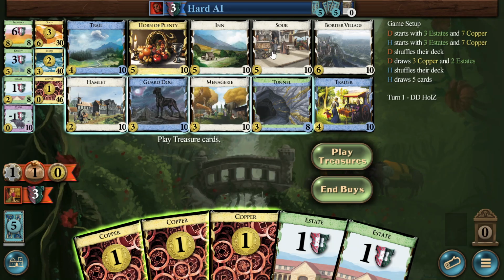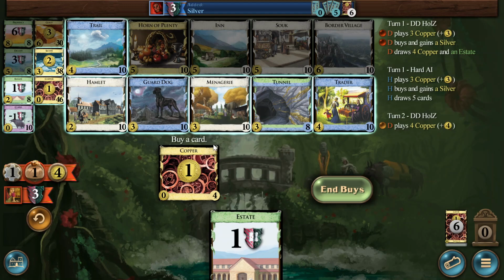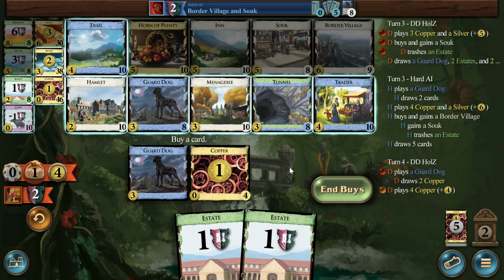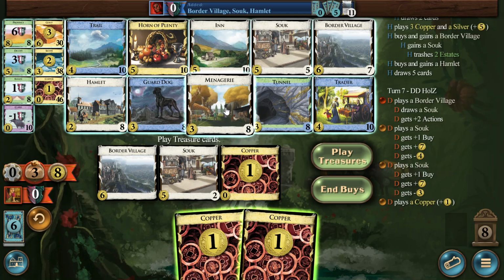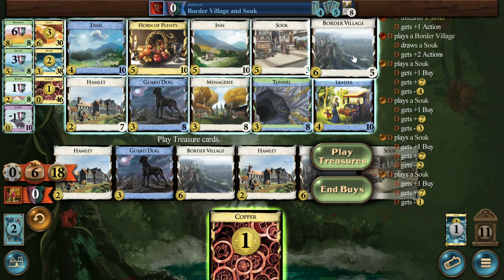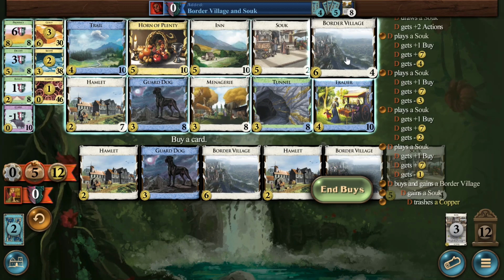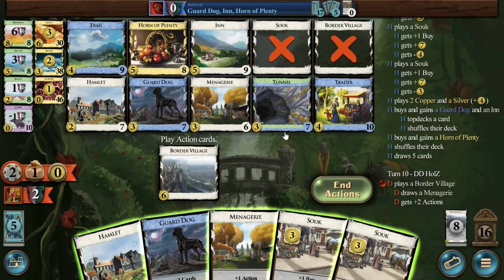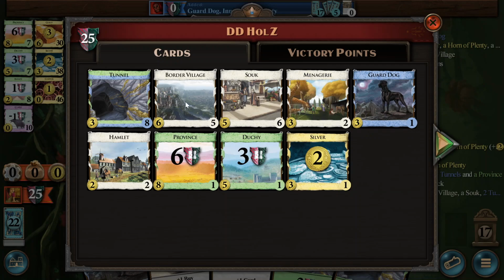Daily Dominion 10/25/2023 (English commentary)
Souk GT Horns here .. AI with too little priority on trashing with Souks

Exp: Hinterlands & Cornu